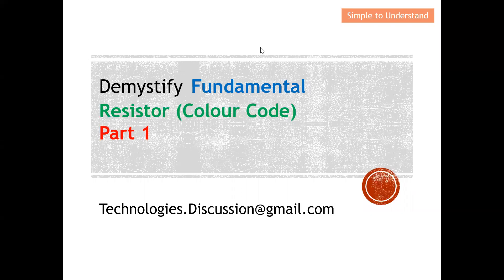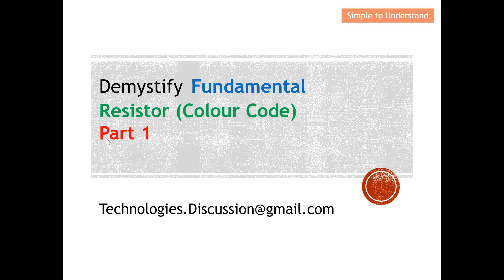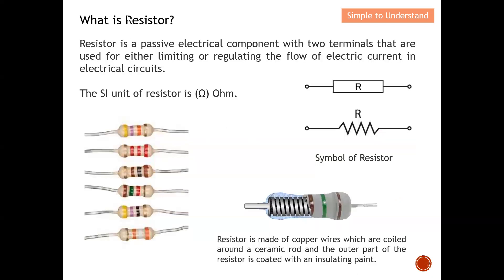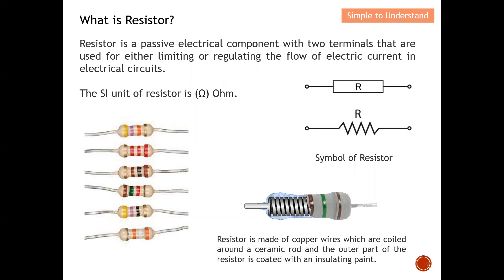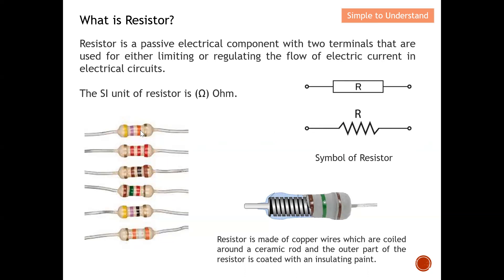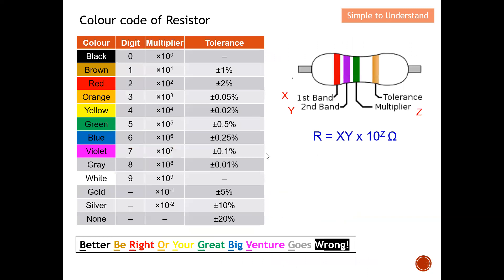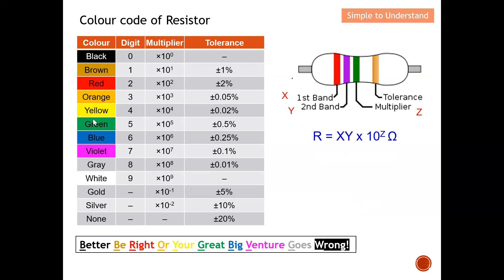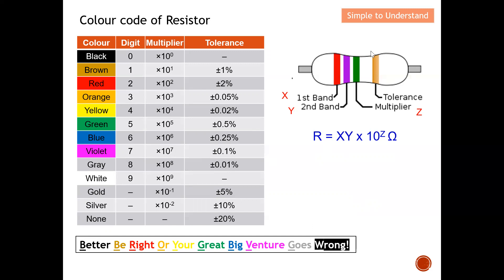How to Decode Resistor Color Codes: Determining Resistance Values Using Color Bands (With Examples).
Fundamental of Electronics playlist. Watch these video to understand more on Fundamental of Electronics.

Resistor Color Codes: How to Decode the Color Codes / Bands to Determine the Resistance Value.

Resistor is a passive electrical component with two terminals that are used for either limiting or regulating the flow of electric current in electrical circuits.
Resistor is made of copper wires which are coiled around a ceramic rod and the outer part of the resistor is coated with an insulating paint.

The SI unit of resistor is (Ω) Ohm.